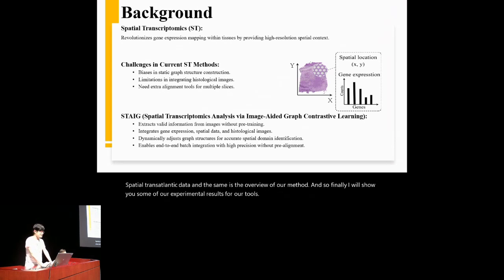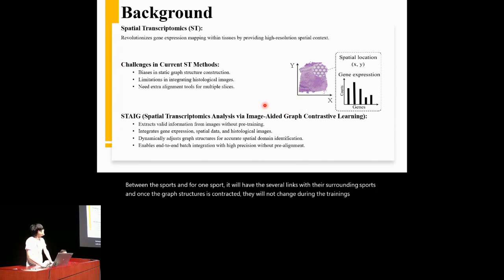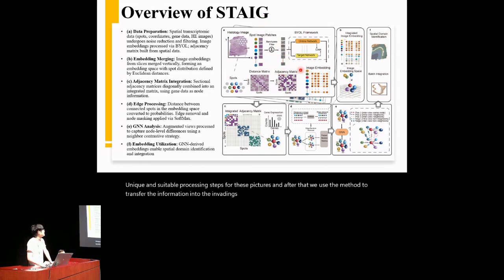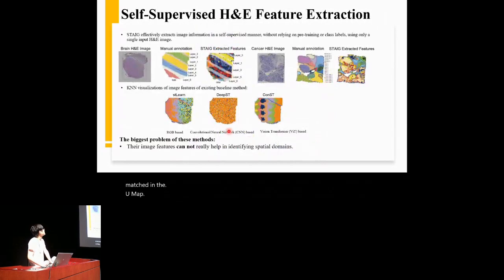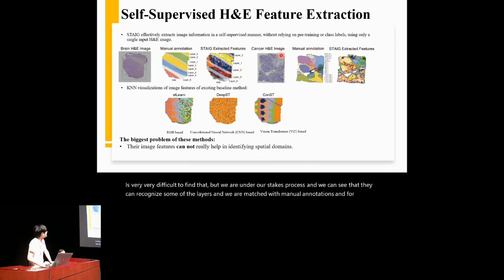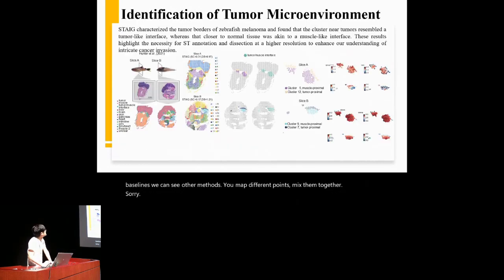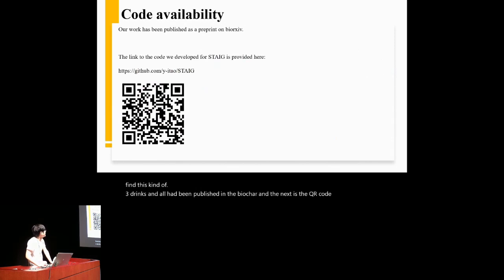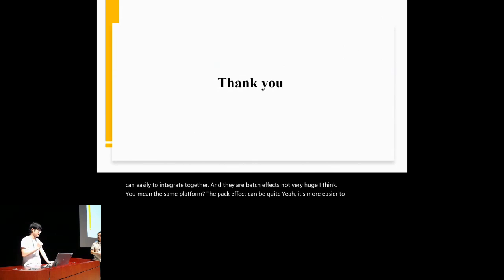STAIG: Spatial Transcriptomics Analysis via Image-Aided Graph... - Yitao Yang - APBJC 2024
STAIG: Spatial Transcriptomics Analysis via Image-Aided Graph Contrastive Learning for Domain Exploration and Alignment-Free Integration - Yitao Yang - APBJC 2024